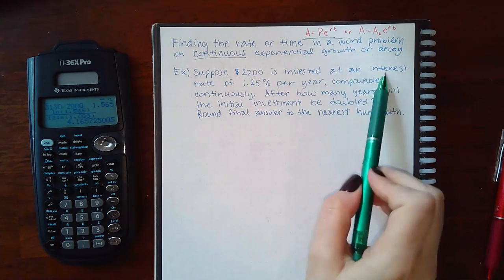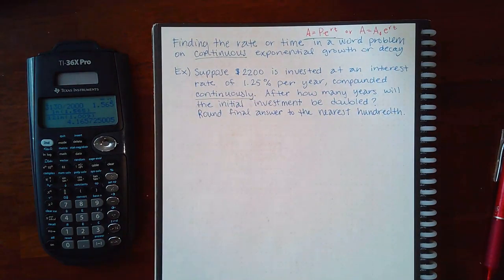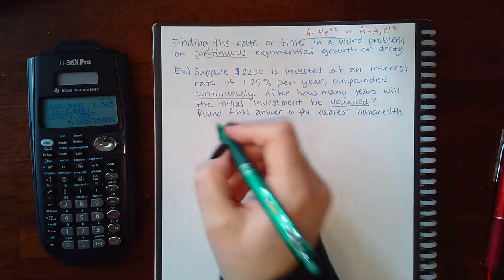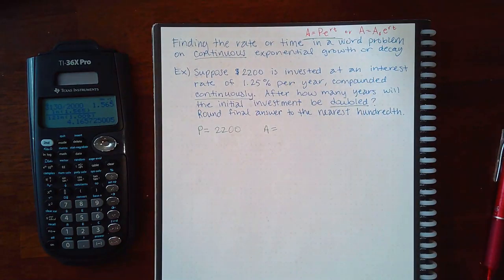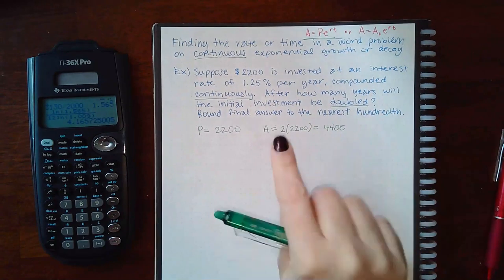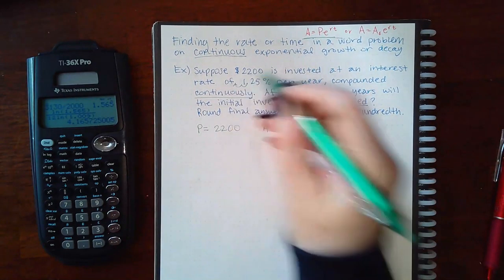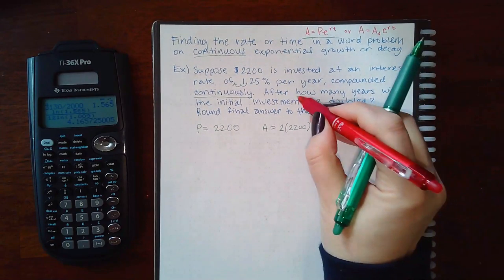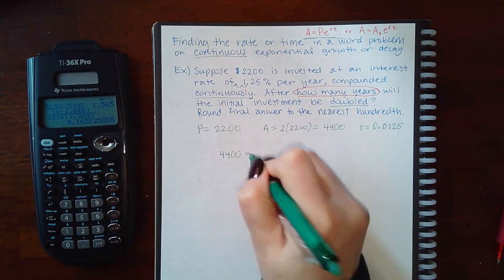Mod 42 Part 2